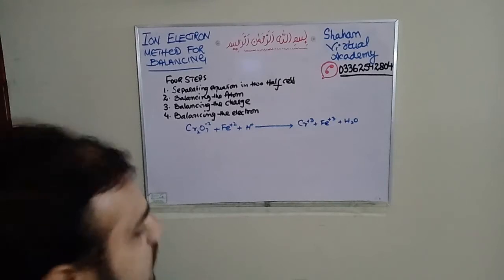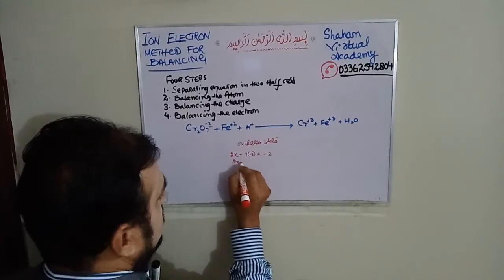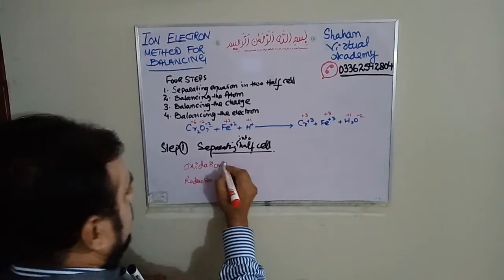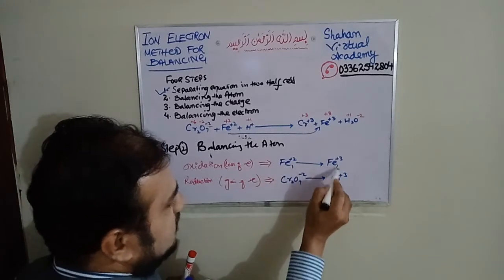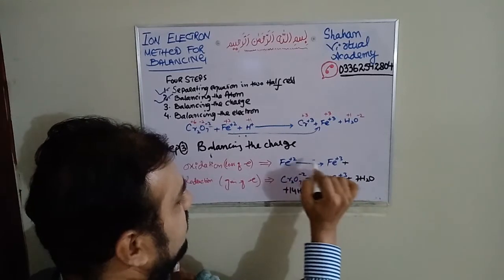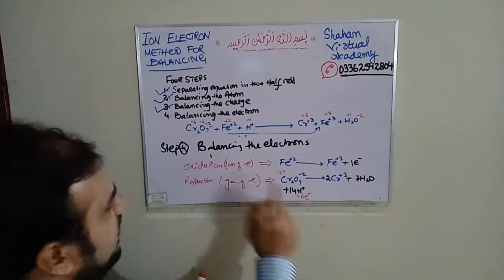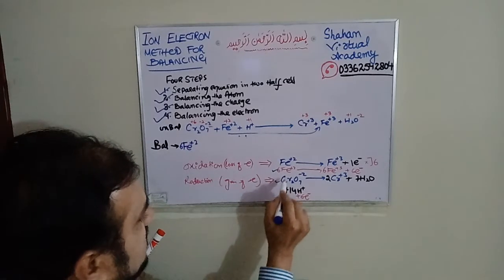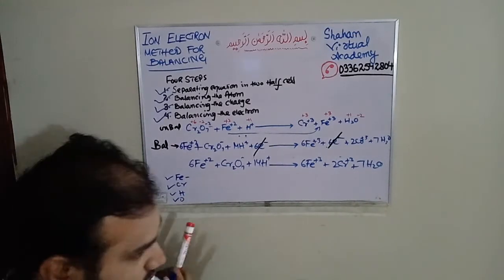New Lecture on| Balancing of Chemical Equation | Electron Method technique | By Engineering Solution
SHAHAN TUTOR ACADEMY

Shahan virtual academy is one of the best online tutor academy which covers all of the topics related to O & A levels, IGCSE, GCE, ADEXCEL, IBHL, IBSL, AS, A1, A2, Intermediate education stuff for the ease of students.

Student of IX, X, XI, XII, O-Level, AS, A1, A2 Level, Pre-Engg, Pre-Med, IGCSE, GCSE, EDEXCEL, IBHL, IBSL can take online and offline tuition with 85% marks Fees bank guarantee!

Subjects: Physics, Mathematics, Chemistry, Add Maths, Biology, Further Maths, Mechanics, Calculus.

SPECIALLY O & A LEVEL STUDENTS CAN TAKE TUITION IN VERY LOWER COST FOR OCTUBER/ NOVEMBER INTAKE EXAMINATION

CRUSH COURSE PREPARATION OF IX, X, XI, XII Students